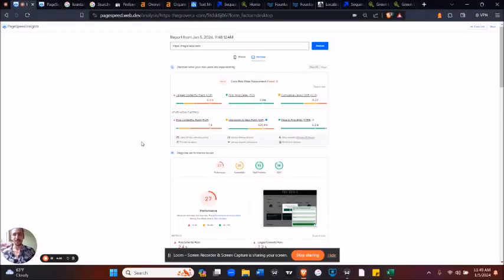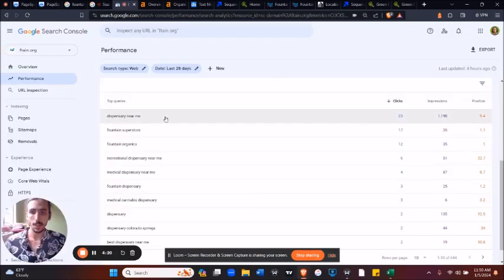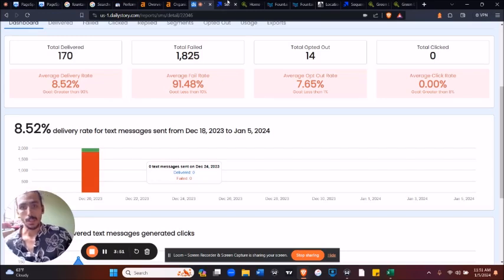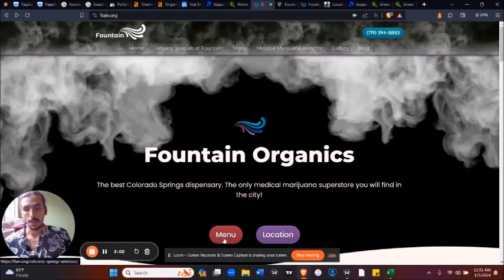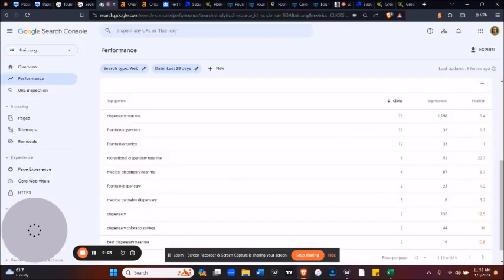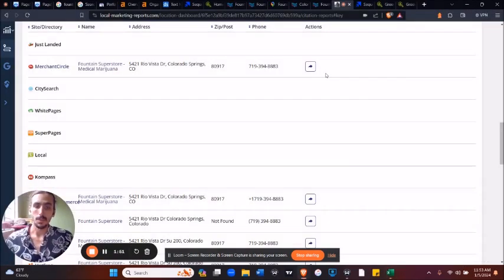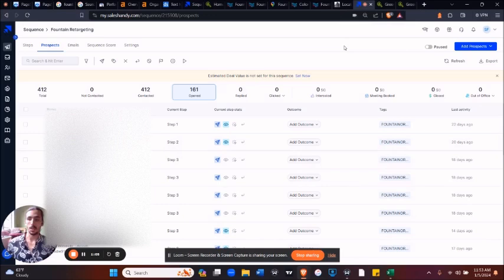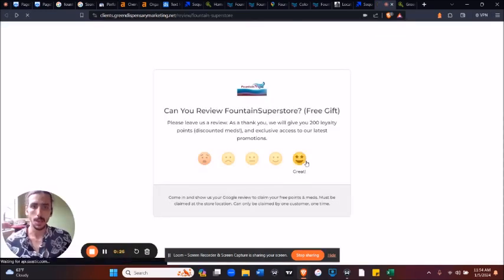Common Dispensary Marketing Misktakes in 2024 (& SIMPLE 3 Step Fix)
In this video I will break down some of the most common dispensary marketing mistakes, and a simple 3-step solution for fixing them.